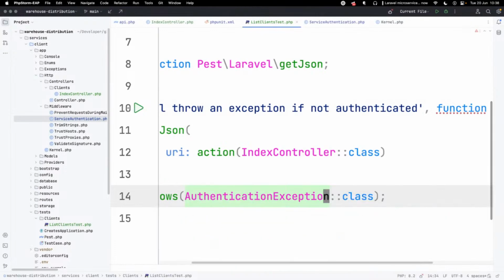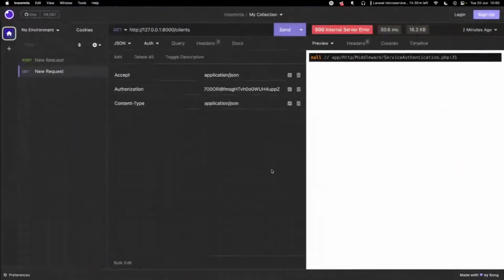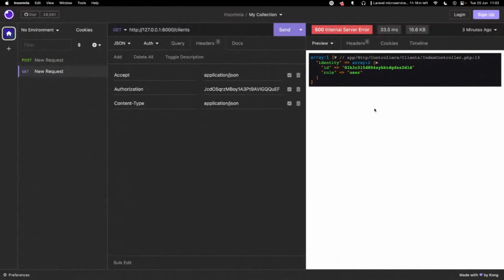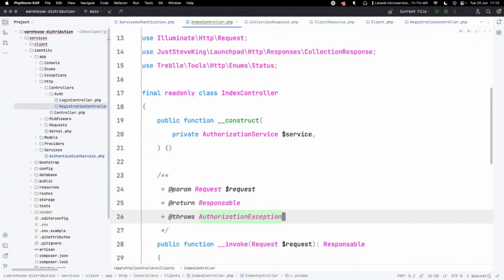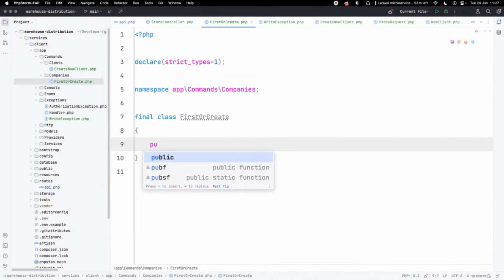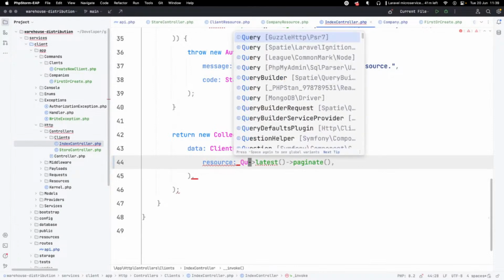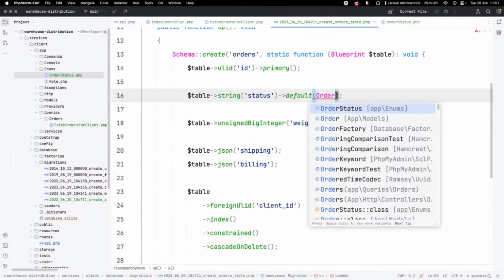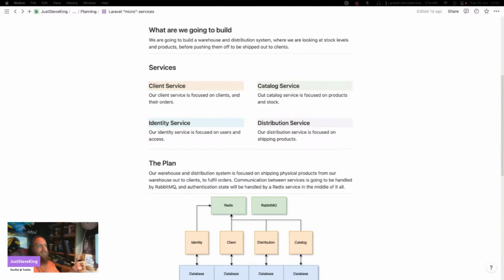Laravel microservices - Day 2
Let's dive into microservices in Laravel and macro-services too! In this series, we are going to build some micro and macro services using Laravel (and maybe a few other things) to create a warehouse and distribution platform in Laravel. Join in, code along, and challenge yourself!